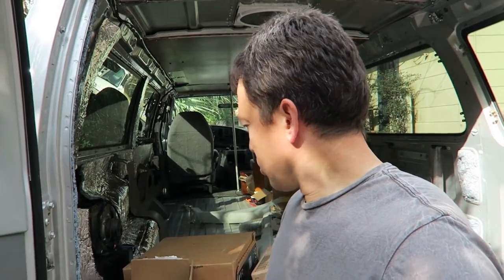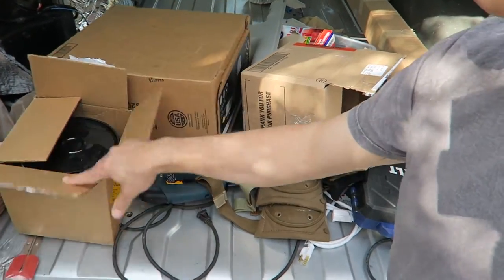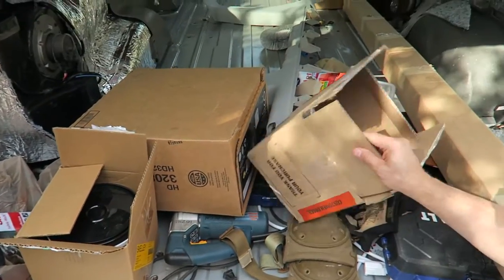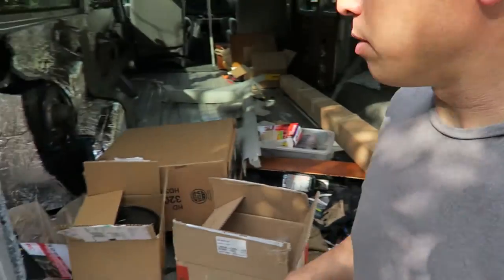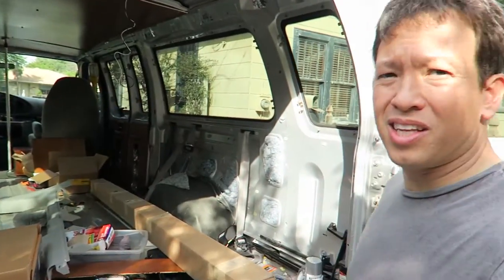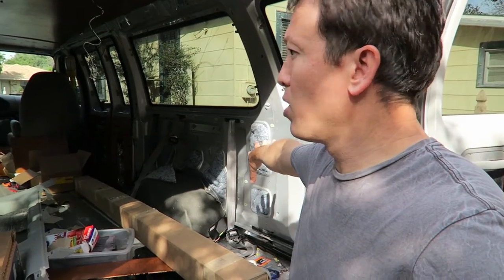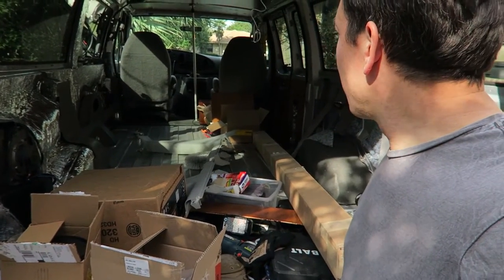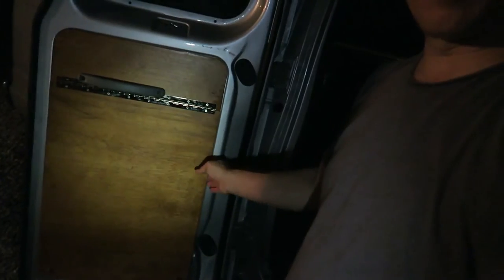10. Touring Camper Van Build: Radiant Barrier, Folding Door Table